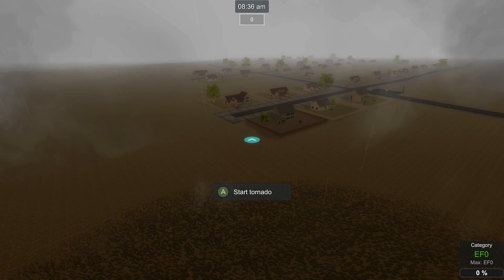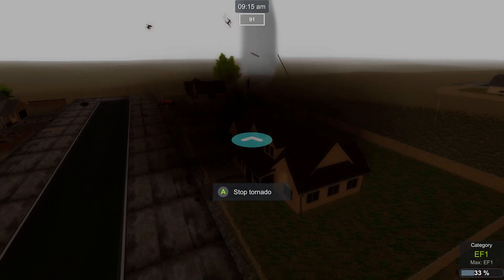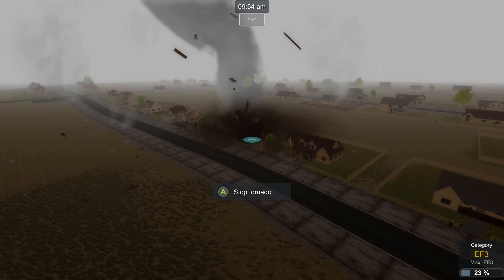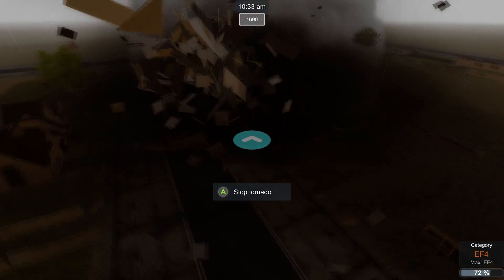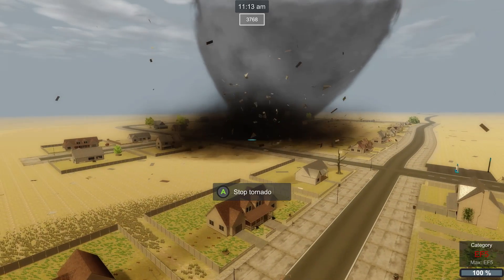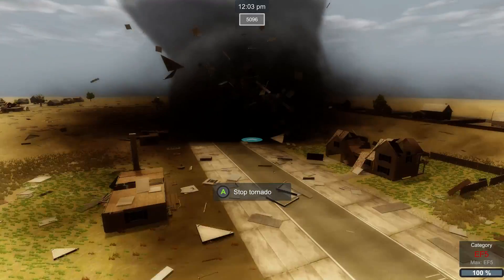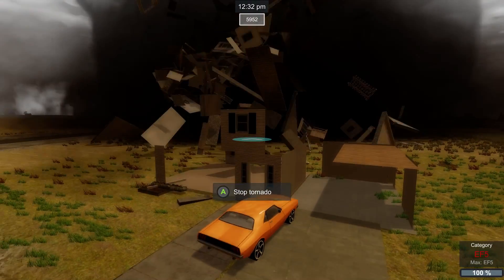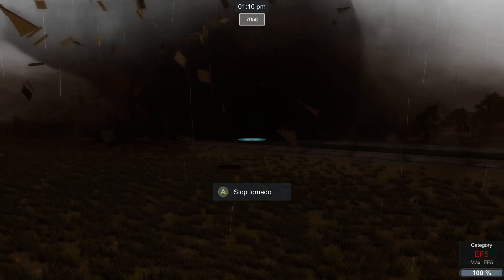Storm Chasers : FEEL THE POWER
Feel the power as an EFS destroys the city of Byron in Storm Chasers.